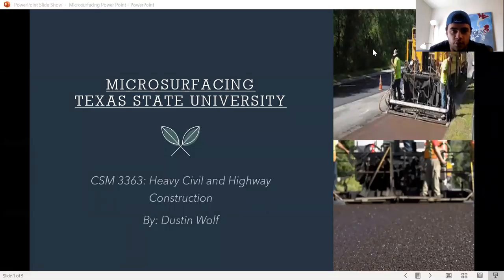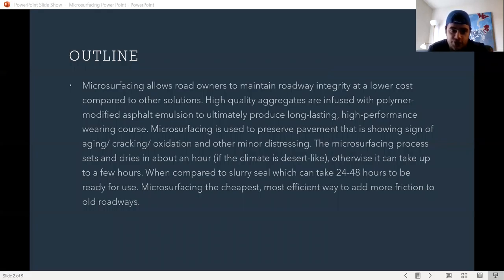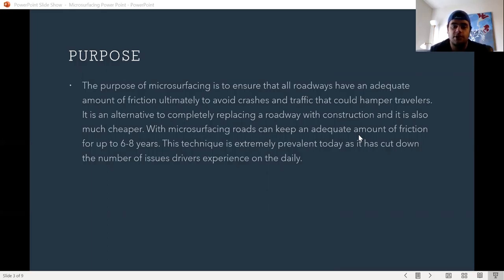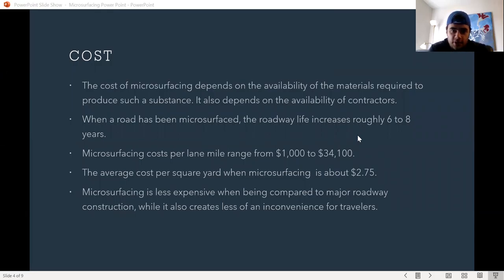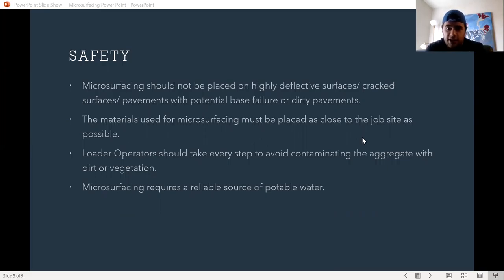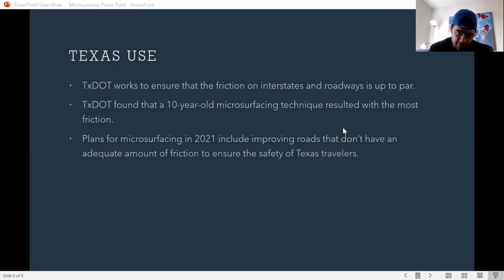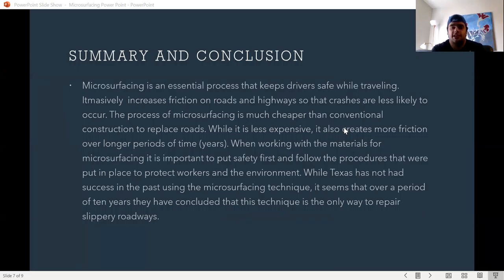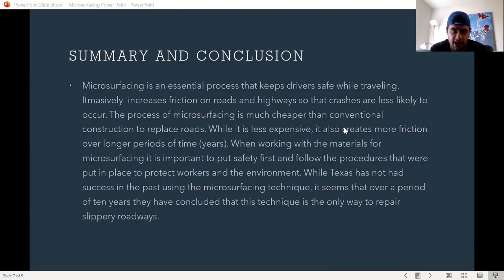Hvy-Cvl Presentation Microsurfacing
Microsurfacing presentation